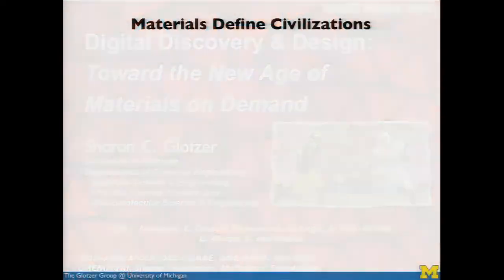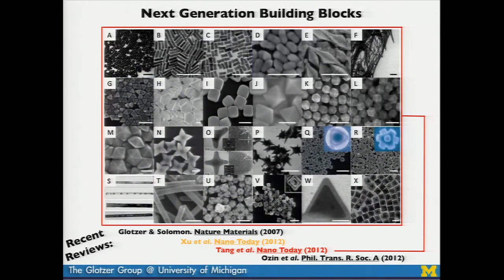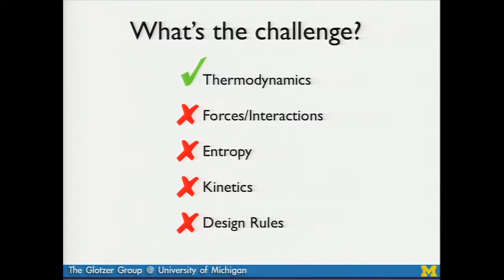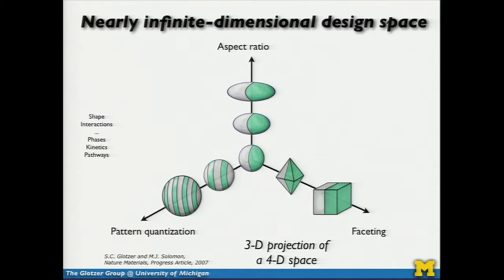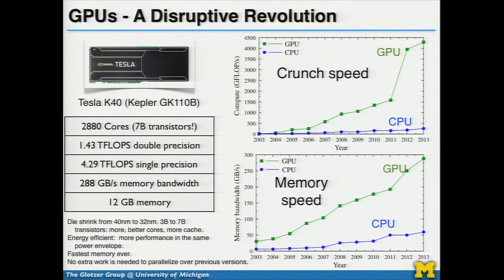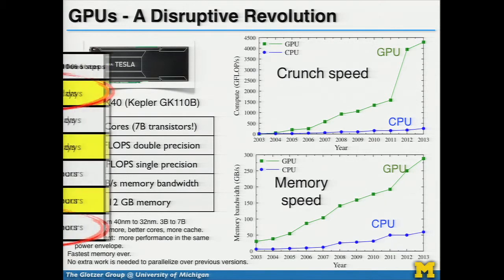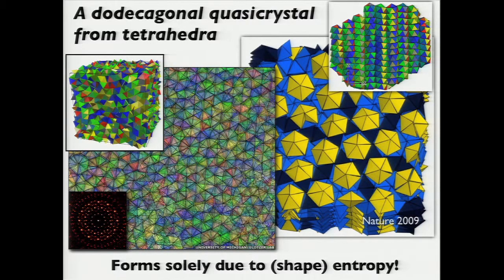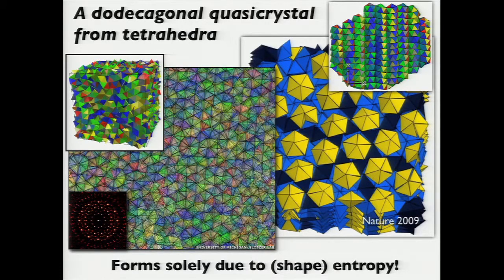Sharon C. Glotzer, Ph.D., on Digital Discovery and Design: toward the New Age of Materials on Demand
The Computational Revolution in Medicine, Engineering & Science
January 16-17, 2014, Hyatt Lost Pines Resort, Lost Pines, Texas